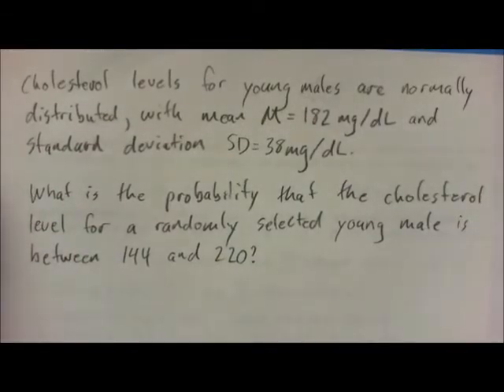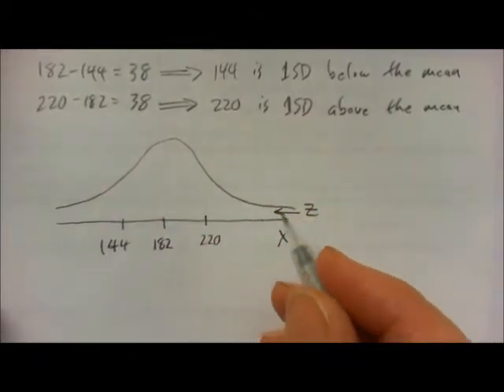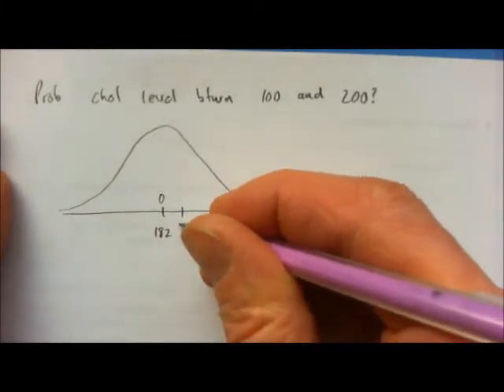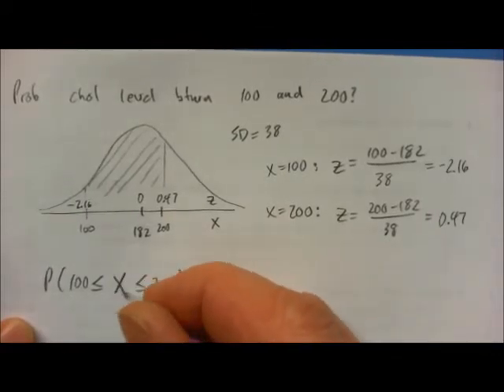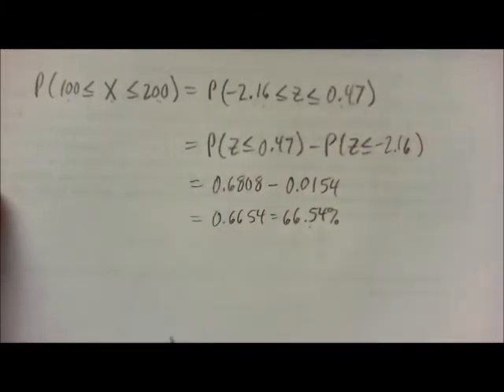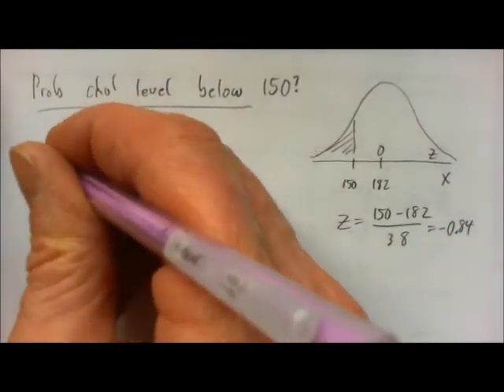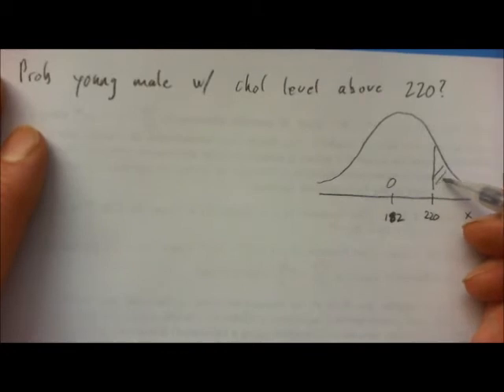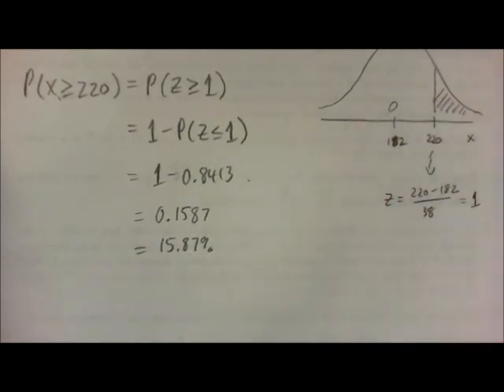Normal Distribution Probabilities 1